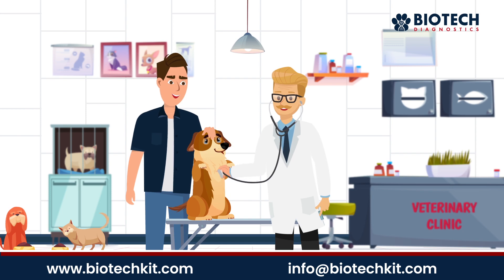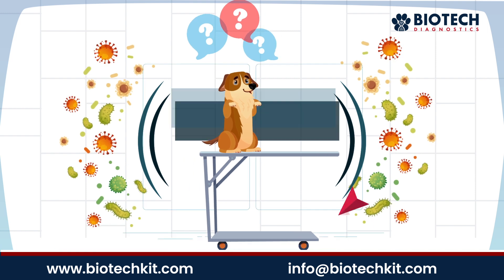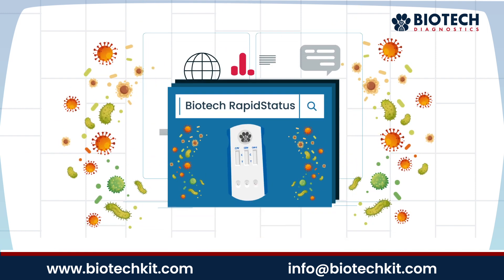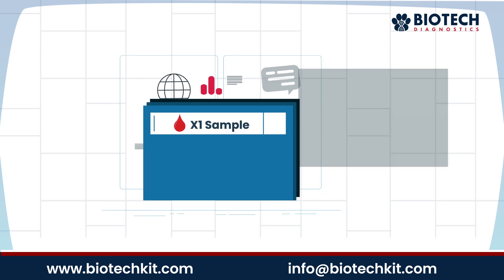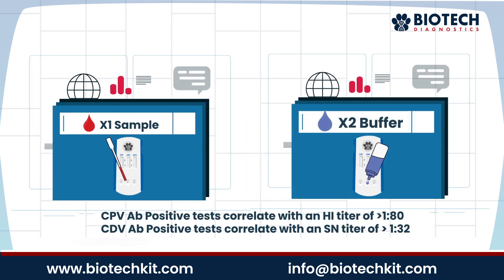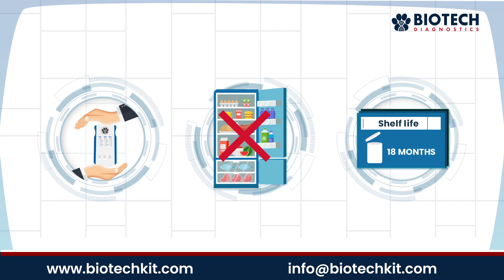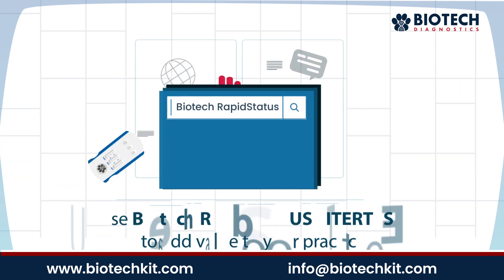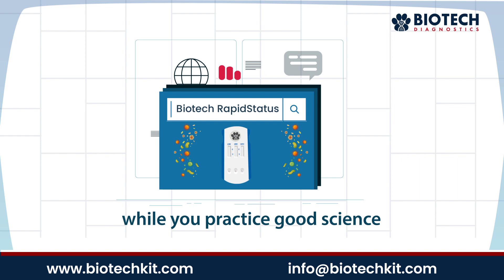Biotech Canine Antibody Titertest Video for Parvo- Distemper - Adenovirus 2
Biotech Diagnostics for RapidSTATUS Canine TITERTEST

Offering both Ab Titer tests and Ag Tests
-10 Minutes for results
-18 Month shelf Life
-No Refrigeration
-Made in the USA
-Direct to Vet
-Higher Sensitivity
-Higher Specificity
-Lower Prices